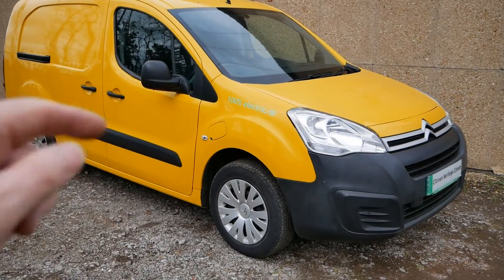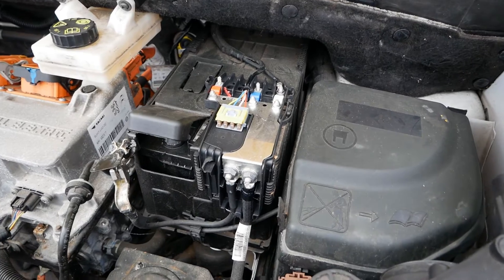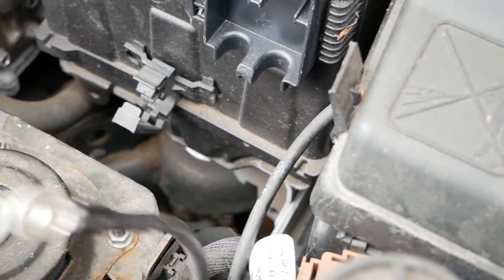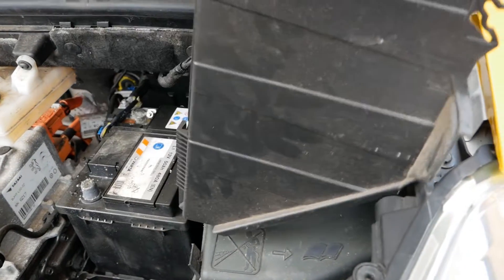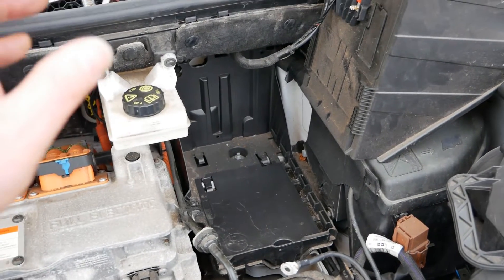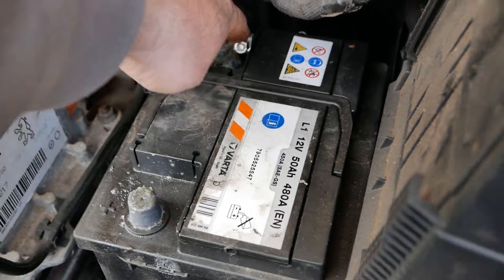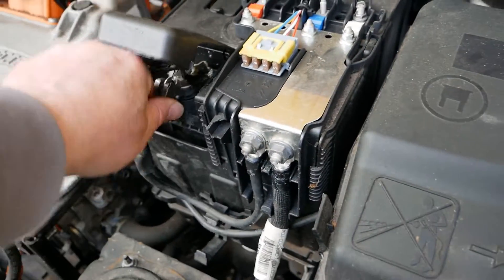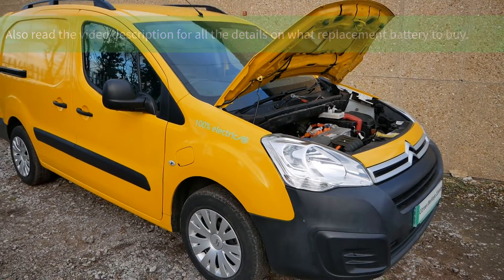How to change the 12V battery in a Peugeot Partner/Citroen Berlingo 22kWh electric van?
This video is for owners of the Peugeot Partner Electric or the Citroen Berlingo Electric with the 22kWh battery pack (approx 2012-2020) and shows you how to replace the 12V auxiliary battery.
The factory battery is a Varta 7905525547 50Ah 480A (EN), approx 210mm (w) x 170mm (d) x 186mm (h). The maximum size battery that could fit in the tray is approx 286 (w) x 180 (d) x 186mm (h).

In the UK, some of the commonly available battery models that would be a suitable replacement are:

Lucas LS063 (012, 50Ah, 500A)
Lucas LP065 (065, 53Ah, 480A)
Lucas LP075 (075, 60Ah, 540A)
Exide EB602 (075, 60Ah, 540A)
Exide EB712 (096, 71Ah, 670A)
Bosch S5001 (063, 52Ah, 520A)
Bosch S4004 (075, 60Ah, 540A)
Bosch S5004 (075, 61Ah, 600A)
Varta  C6 (063, 52Ah, 520A)
Yuasa YBX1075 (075, 56Ah, 510A)
Yuasa YBX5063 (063, 52Ah, 520A)
Yuasa YBX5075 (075, 60Ah, 640A)

But please double check the dimensions before purchasing.

The 12V battery chargers shown in this video are:
Noco Genius 1A charger
Maypole 4A charger

Timestamps/chapters
00:00 The vehicle
00:15 Access & jump starting
01:04 Removing battery
04:55 Battery spec
06:08 Installing new battery
09:04 Charging when 12V is flat